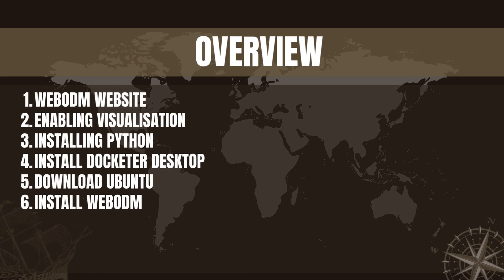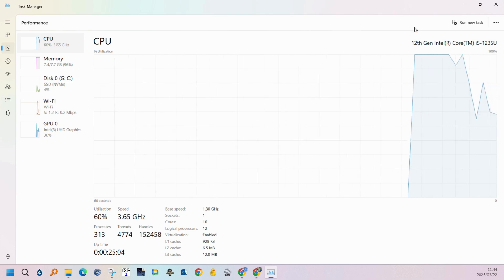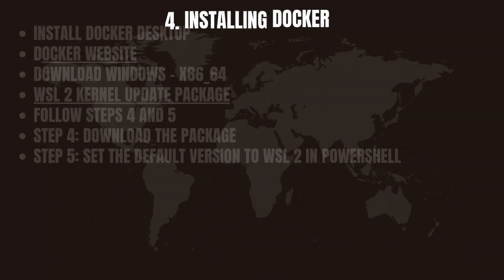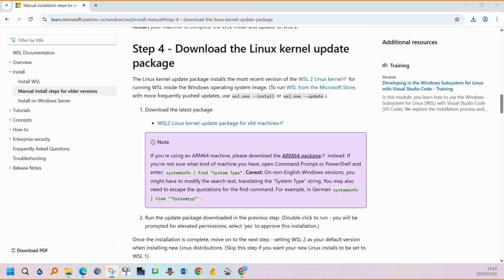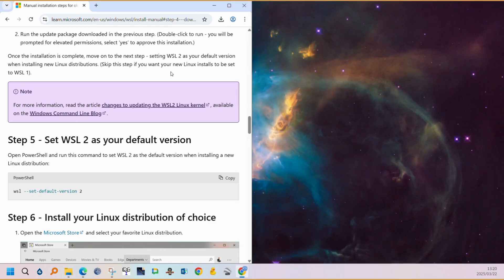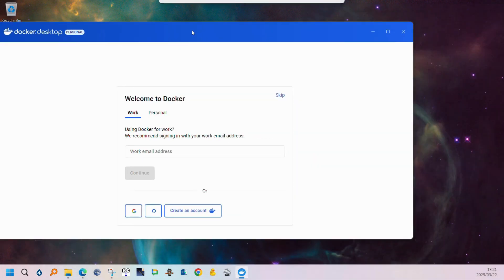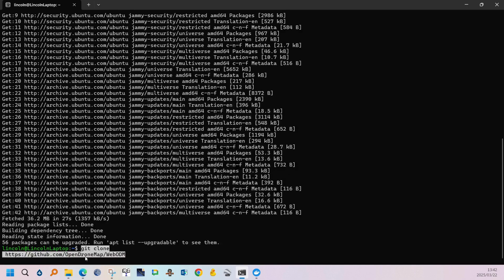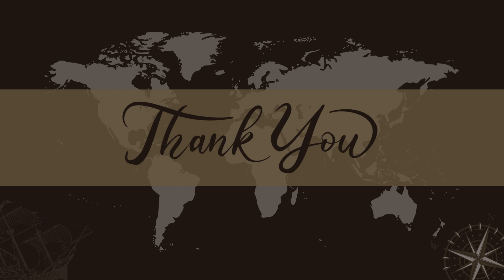How to Install WebODM (Open Drone Mapper) Step-by-Step for Windows 11 (2025 update)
🚀 How to Install WebODM - Step-by-Step Guide🔥

In this video, I’ll walk you through the entire process of installing WebODM, a powerful open-source tool for processing drone imagery. Follow along as we cover each step, from enabling virtualization to setting up Docker and Ubuntu.

📌 Steps Covered:

Check hardware requirements
Installation documentation (Outdated)

✅ 2. Enabling Virtualization

Download Python for other websites. Remember to  add it to PATH

✅ 5. Downloading Ubuntu –
Install Ubuntu and set up credentials

✅ 6. Installing WebODM in Ubuntu–

Open Ubuntu and run the following commands:
sudo apt update
cd WebODM
sudo ./webodm.sh start

📌 Timestamps:
00:00 Intro
00:30 WebODM Overview
01:15 Enabling Virtualization
03:00 Installing Python
04:30 Installing Docker & WSL 2
06:00 Downloading Ubuntu
07:30 Installing WebODM